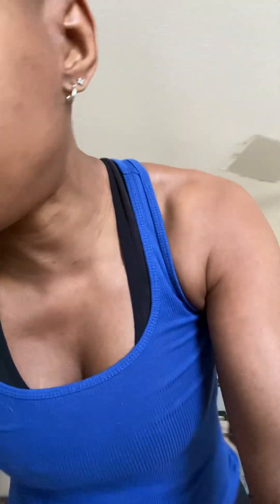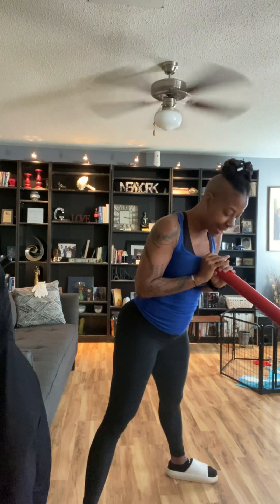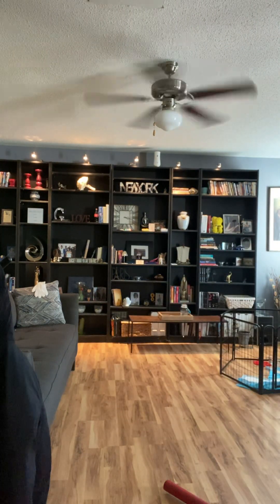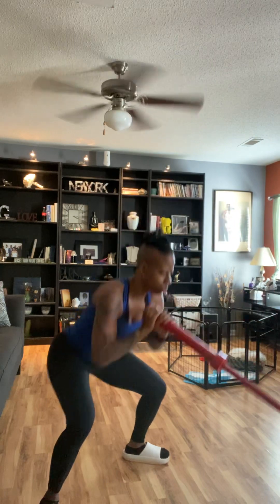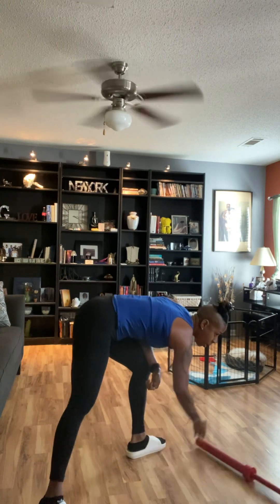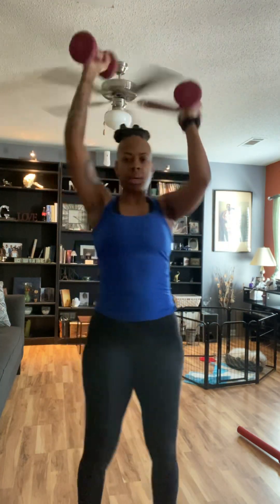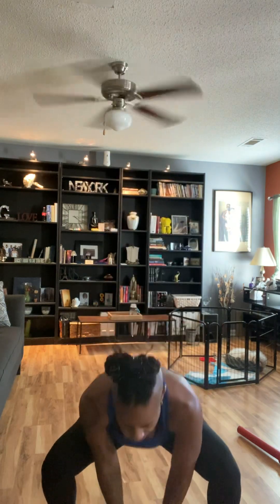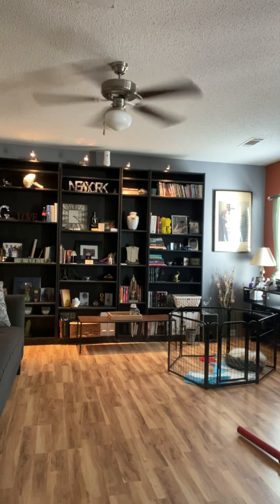Exercise Challenge for January 10